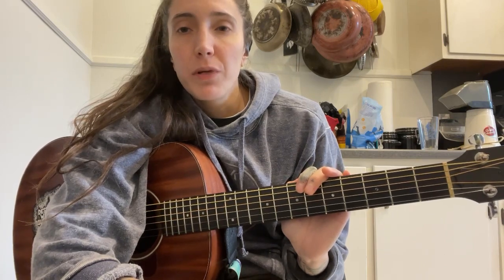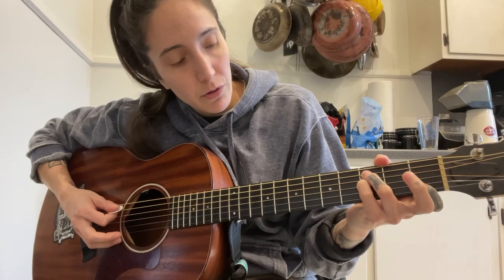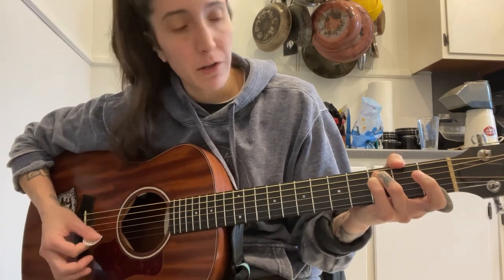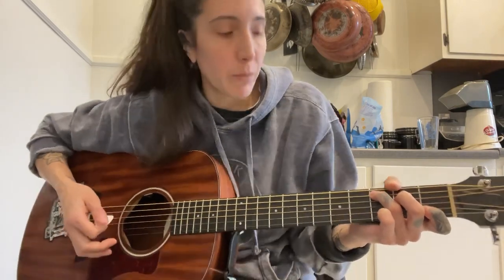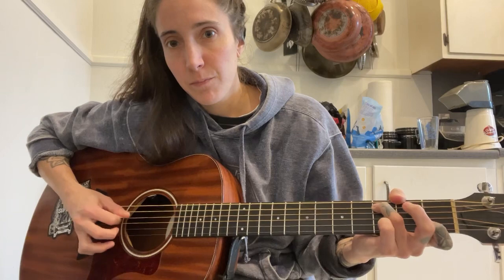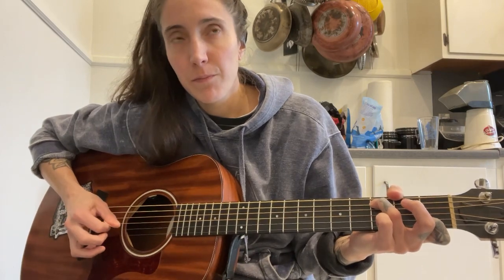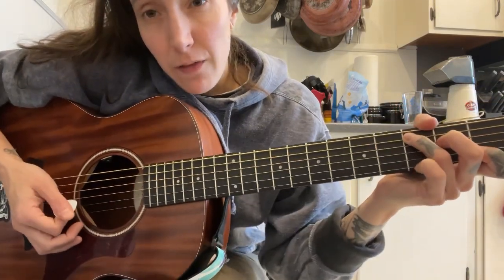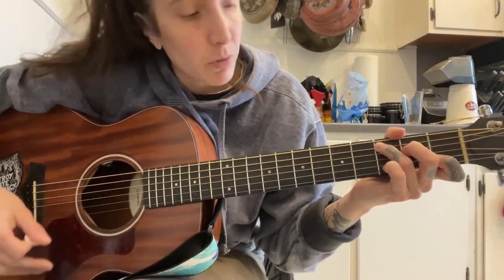Milk Crates by Pigeon Pit - Guitar Tutorial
How to play Milk Crates by Pigeon Pit off of their album Feather River Canyon Blues.  When I say "F" that chord is actually a Csus and will be designated as such in the chord chart. Chords